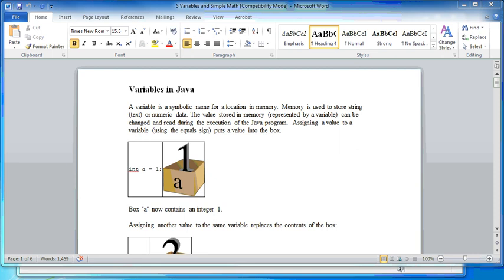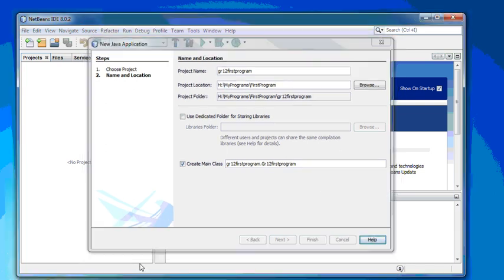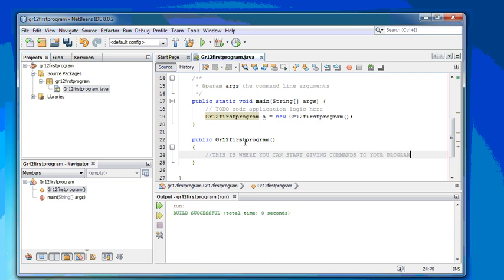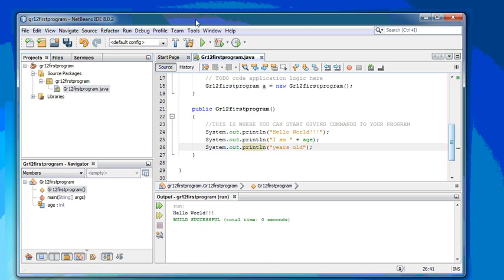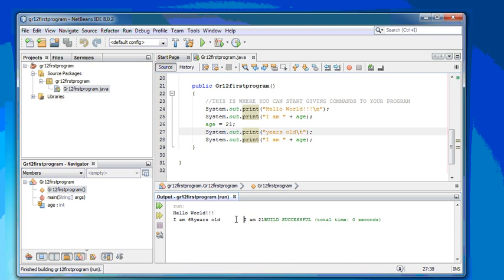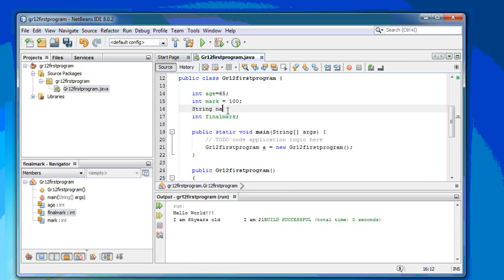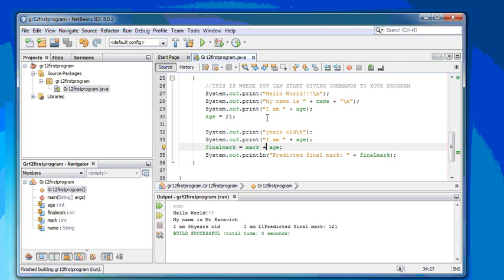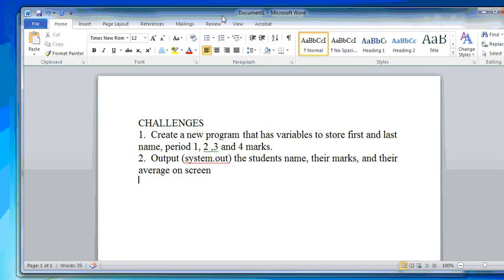5b Variables and Simple Math Vid